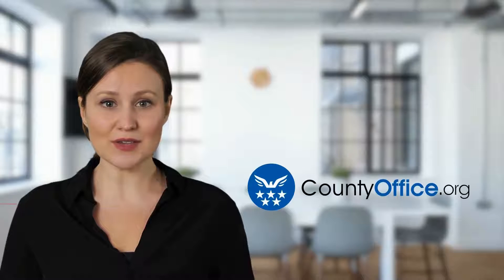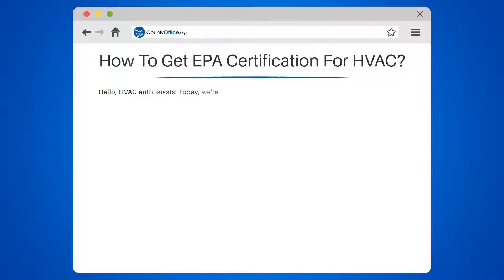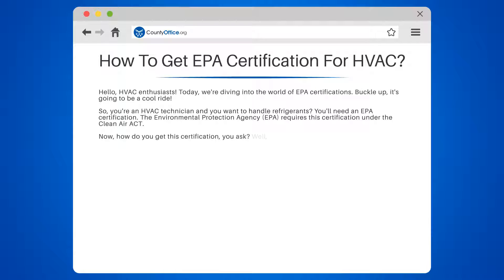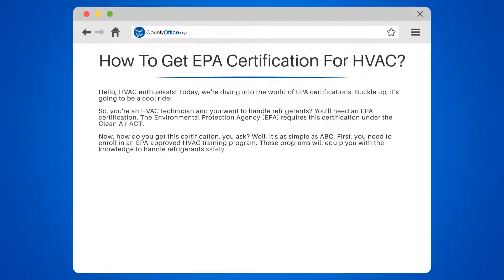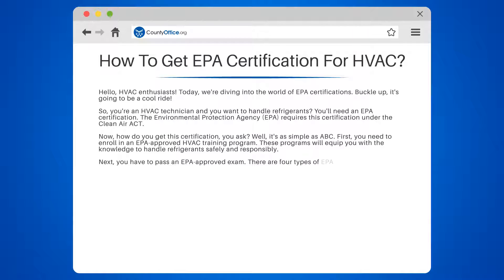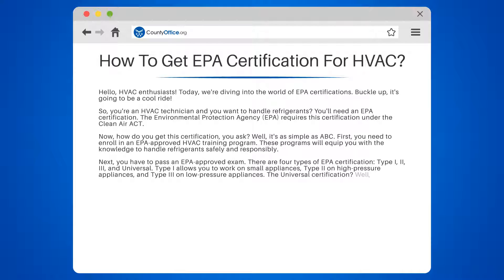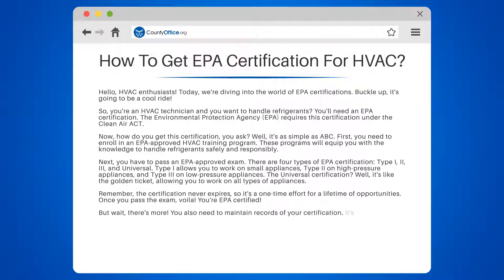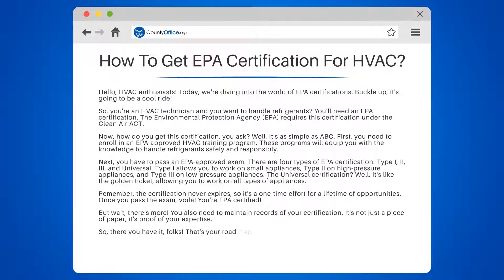How To Get EPA Certification For HVAC? - CountyOffice.org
How To Get EPA Certification For HVAC? Welcome HVAC enthusiasts to our latest video on the exciting world of EPA certifications. In this video, we will guide you through the process of obtaining an EPA certification, a requirement for HVAC technicians who handle refrigerants as per the Environmental Protection Agency (EPA) under the Clean Air ACT.

We'll start by discussing the need to enroll in an EPA-approved HVAC training program. These programs provide you with the necessary knowledge to handle refrigerants safely and responsibly. Then, we will delve into the EPA-approved exam, discussing the four types of EPA certification: Type I, II, III, and Universal, and what each of them entails.

We will also emphasize the importance of maintaining records of your certification, as it's a testament to your expertise. Remember, the certification never expires, so it's a one-time effort for a lifetime of opportunities.

Whether you're an aspiring HVAC technician or a seasoned professional looking to expand your skills, understanding the EPA certification process is crucial.